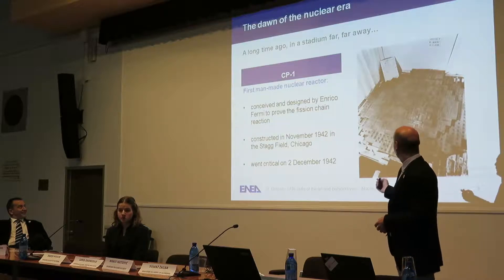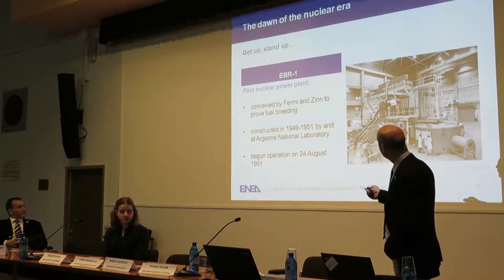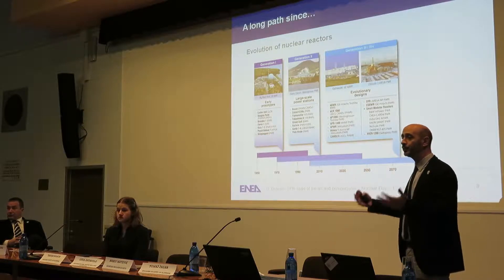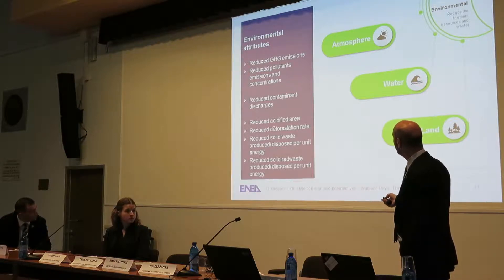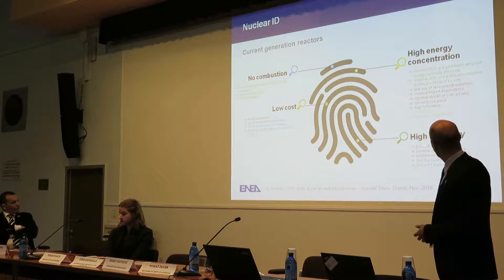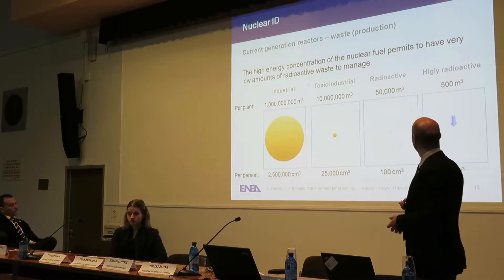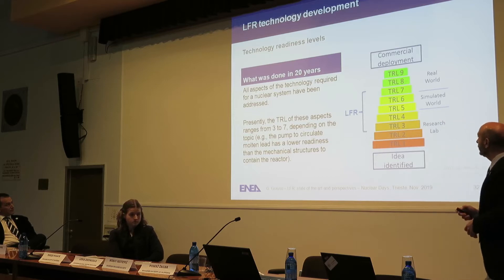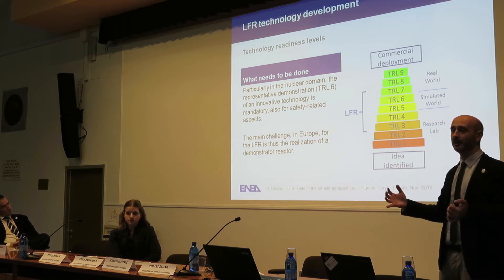Nuclear Days 2019 - The Dawn of the Nuclear Era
ENEA, Dr. G. Grasso